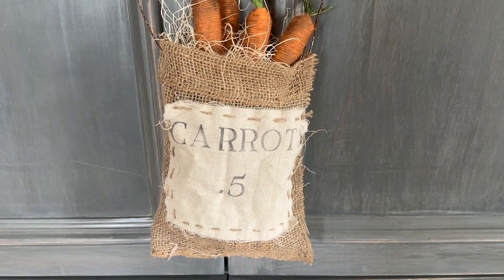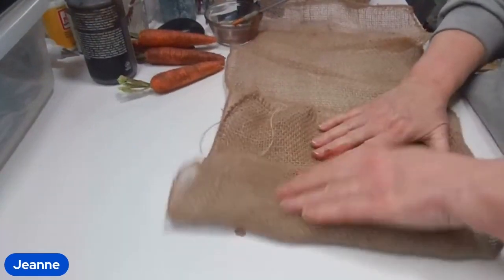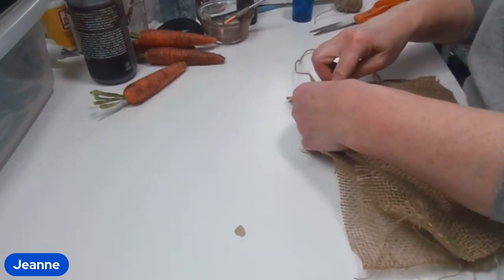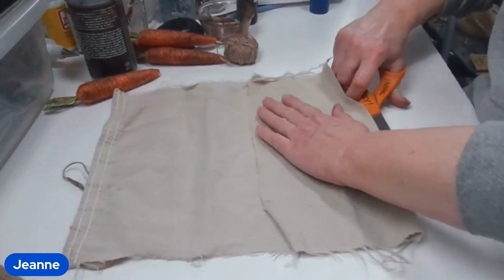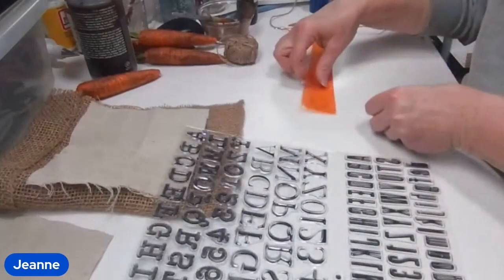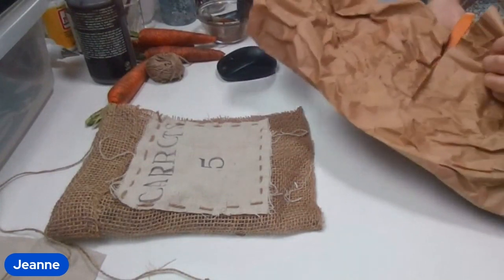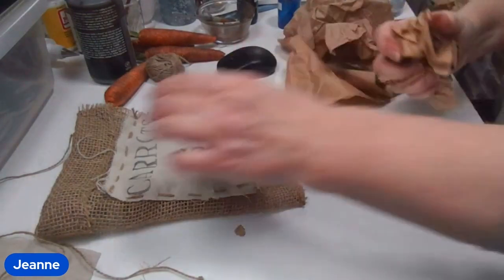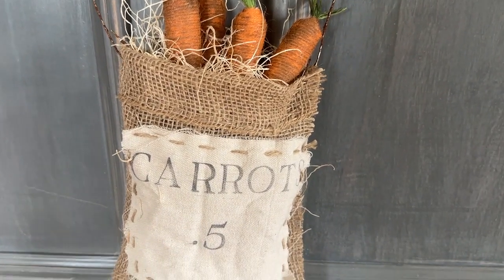Easy DIY Spring Décor using Burlap and Drop Cloth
Spruce up your home décor with this quick and easy spring craft! In this DIY tutorial, I'll show you how to create a charming burlap and drop cloth carrot bag using affordable materials like a drop cloth, Dollar Tree carrots, and IOD Letterpress stamps.

Let's get creative together and make beautiful crafts that will impress everyone! Happy crafting!

Have a DIY day! ~ Jeanne

Become a member of Makers Meetup and join us on Zoom every Wednesday, 6:30 p.m. est to craft and chat! Only $25.00 per month!